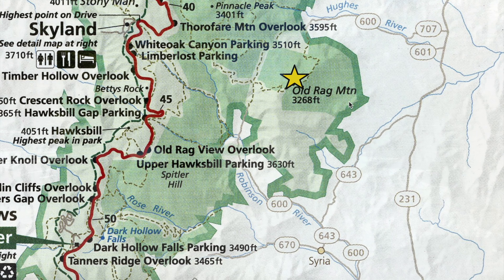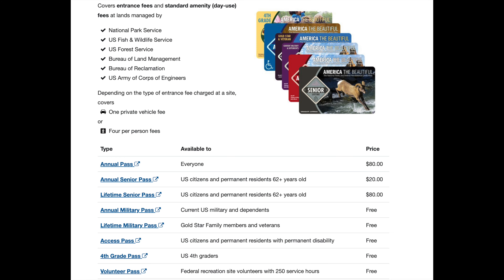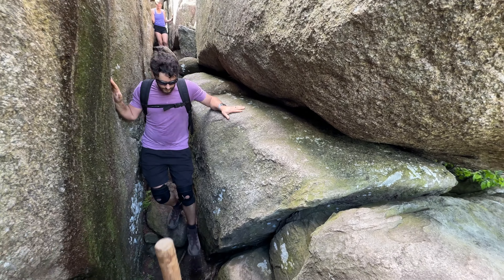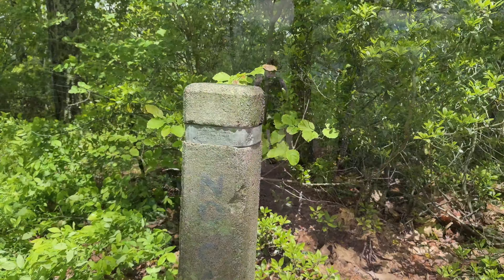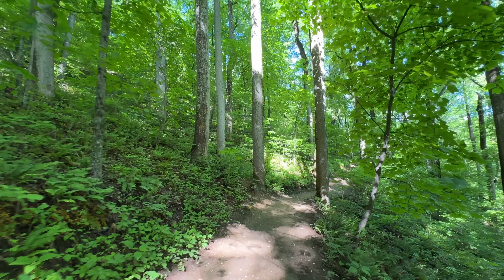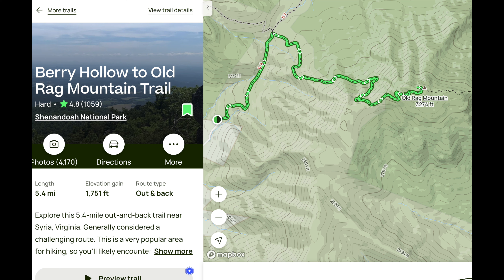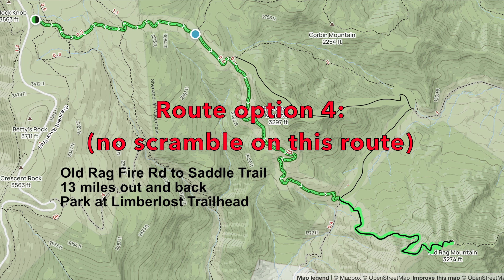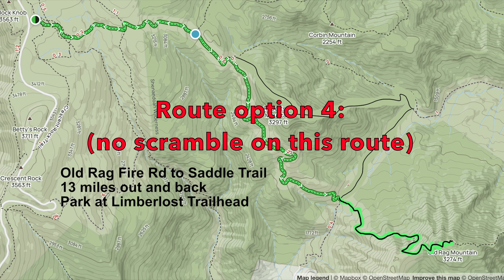Old Rag Mountain, VA: Hiking Route Options and NEED TO KNOW INFO Before You Go!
We are Travel SzN! Stoof, Nate, and our pups Duke and Zoro welcome you to our channel!